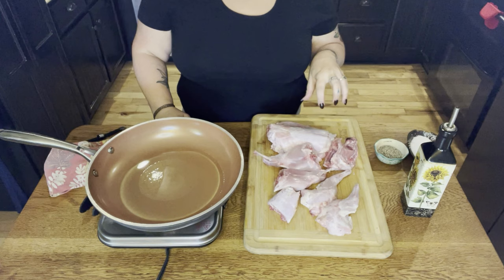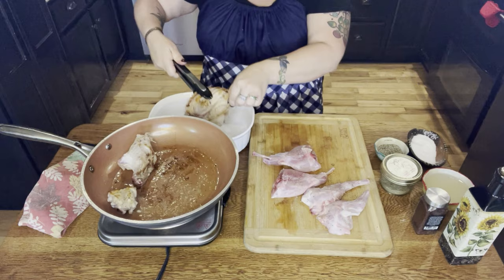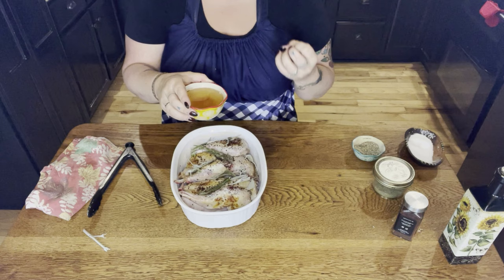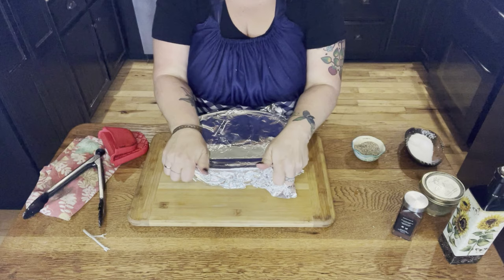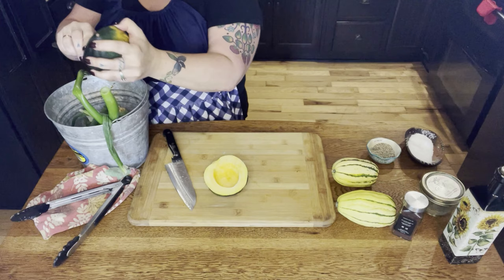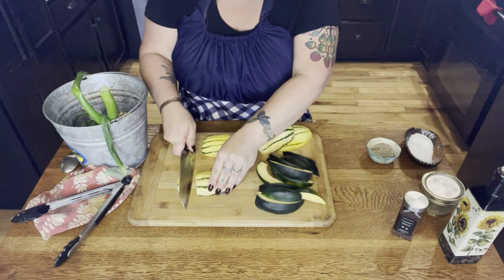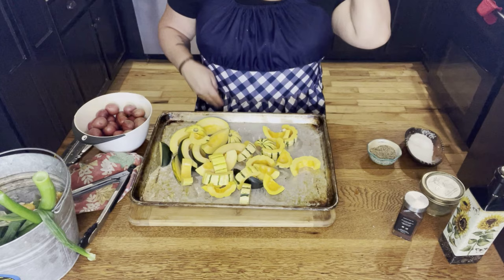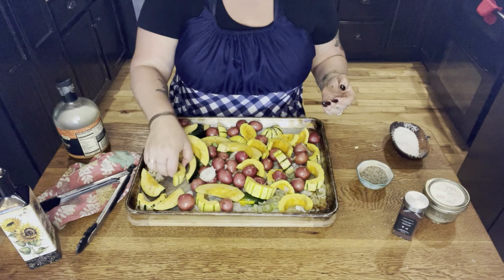Mzhwe Zhash epe Pen (Rabbit, Squash, & Potatoes)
As I cook and prepare Indigenous food for my family I will share with you.
Braised rabbit with roasted squash and potatoes is an amazing comfort food for your soul, heart, and body. It's super easy to prepare and you'll be surprised how much you love it.